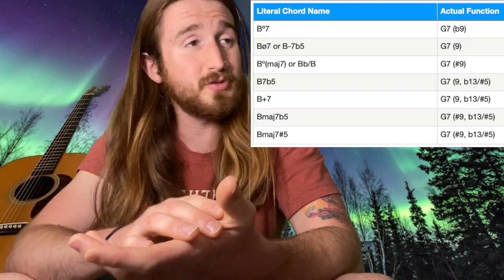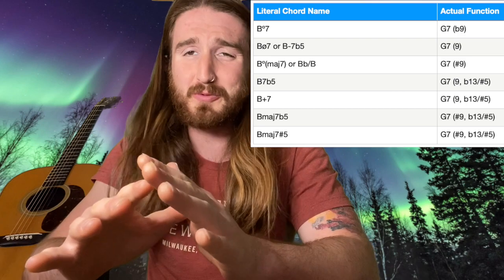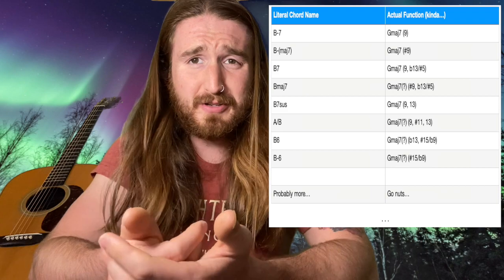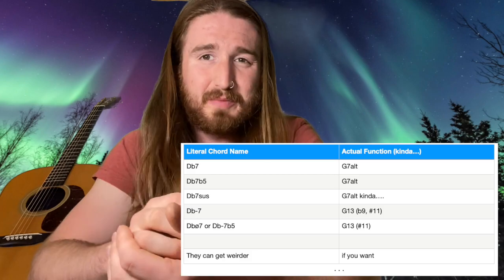Leading Tones Reharmonized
Today, we’re reharmonizing the leading-tone of a key and redefining dominant harmonic function.